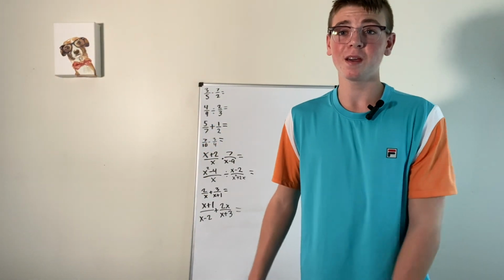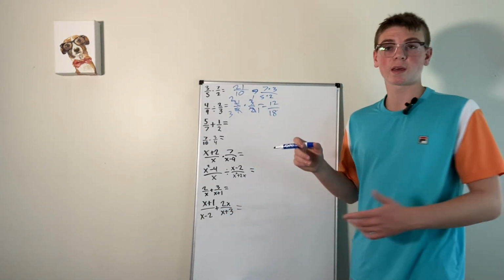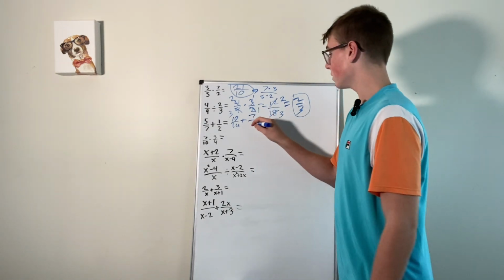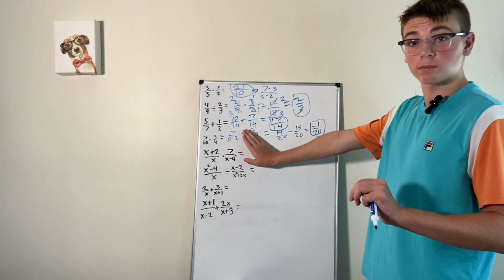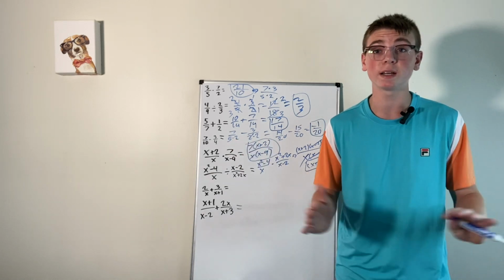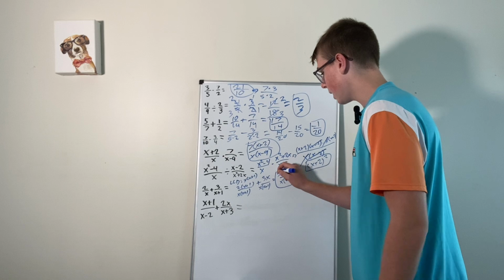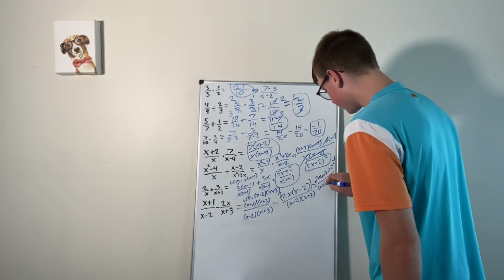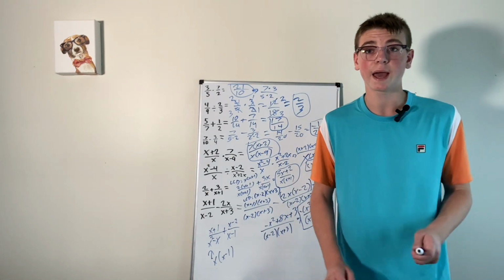Rational Expressions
In this video, I talk all about rational expressions with and without variables. I hope this video was helpful!